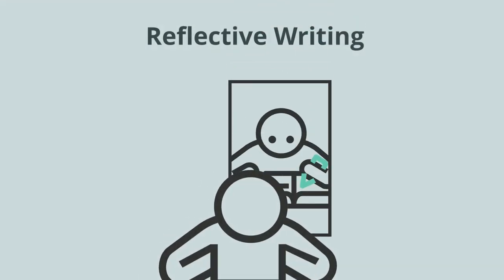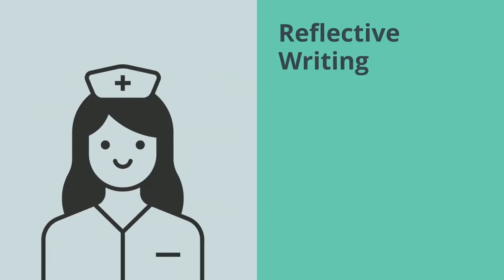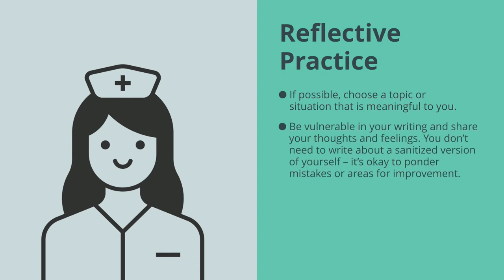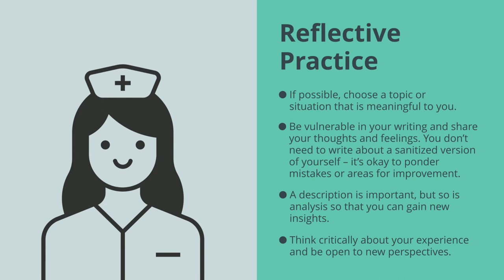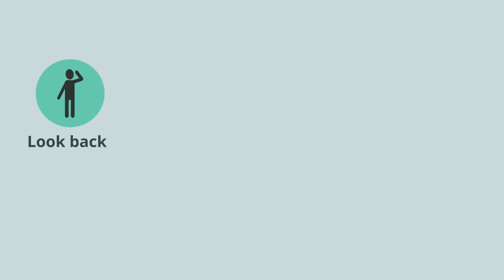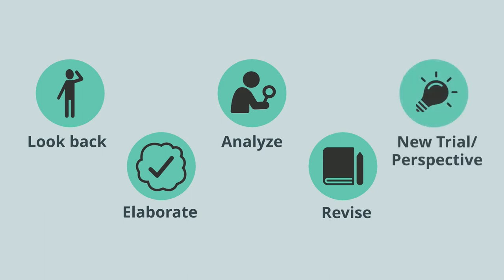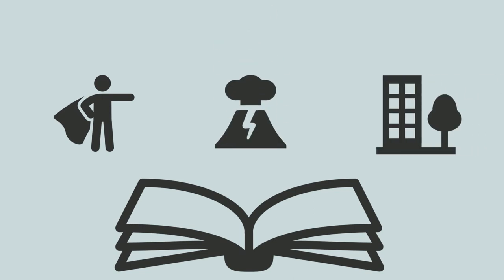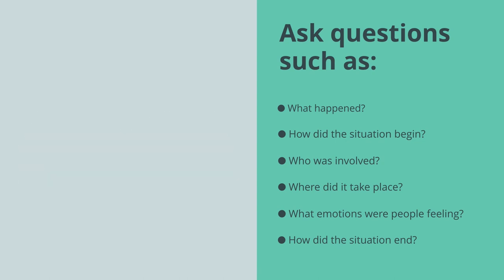Strategies for Reflective Writing in Health Sciences